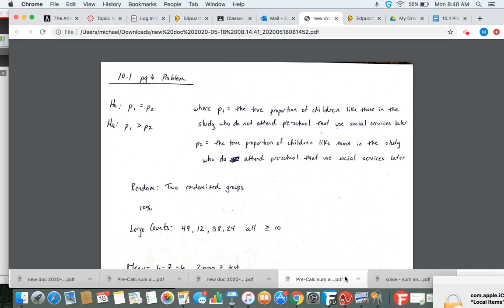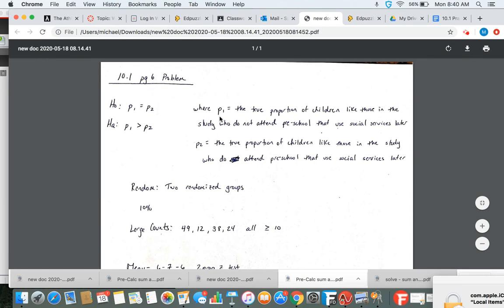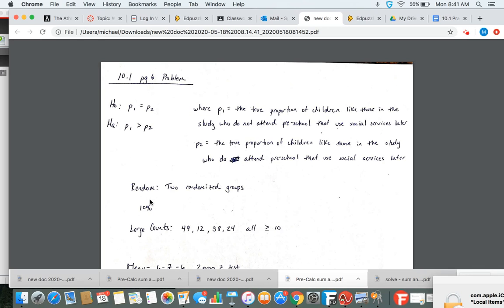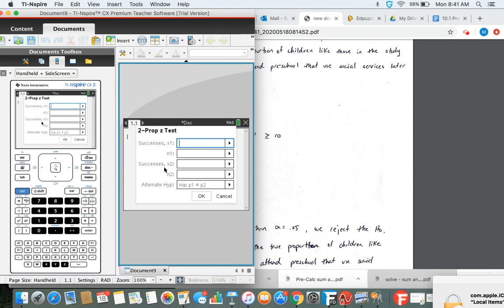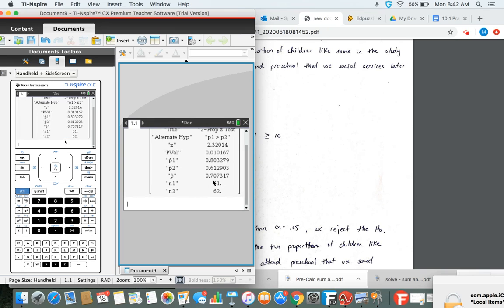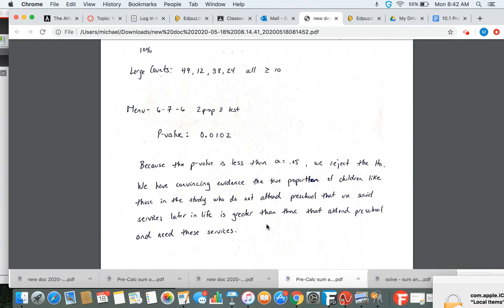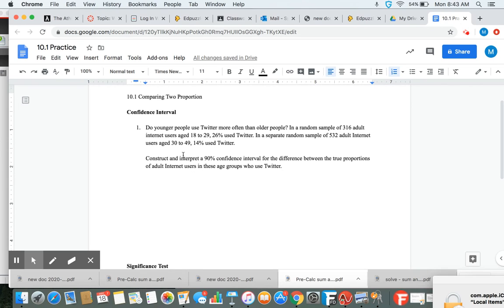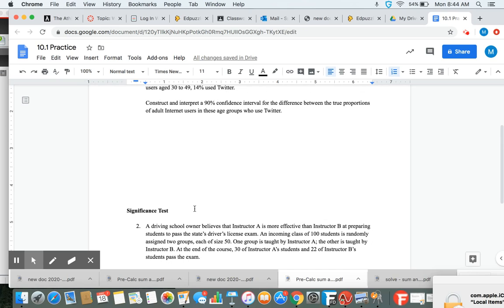ACC Stat 10.1 answer and notes